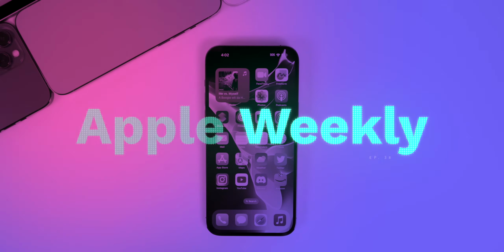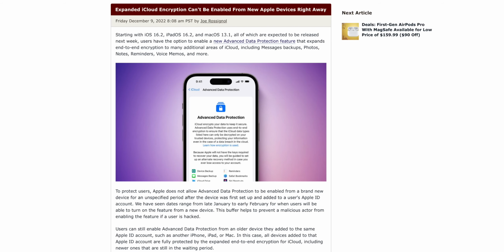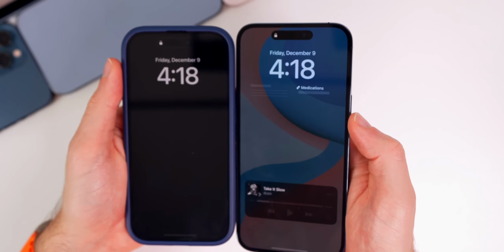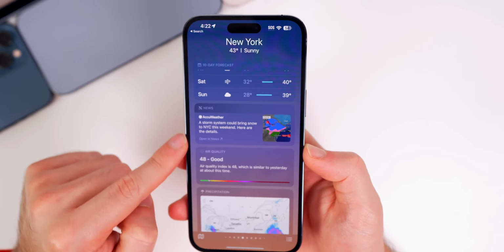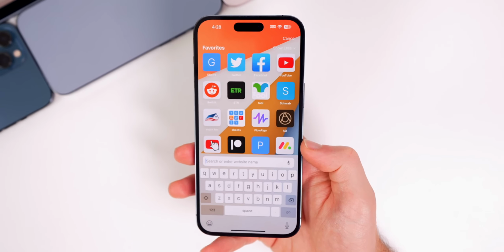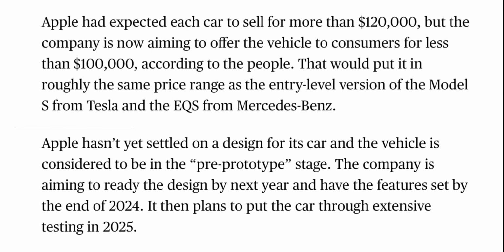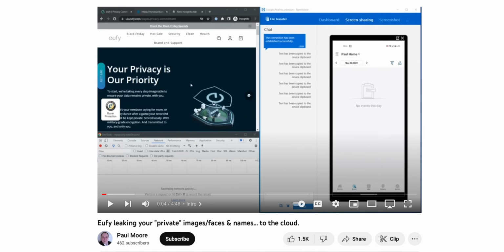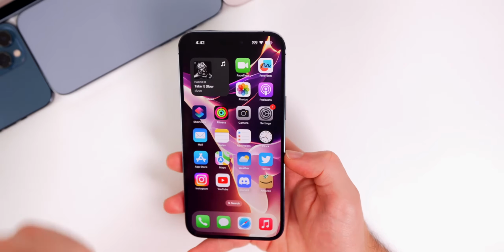iOS 16.1 | Biggest Update | New Features | What's New?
iOS 16.1 New Biggest Update In Pakistan | Aj Main Apko Batau Ga Ke Is Me Kya Naya Aya hai | Aur Apko Ye Karni Bhi Chaheye Ya Nahi | See Full Video For If You See All Features And Bugs Fixing